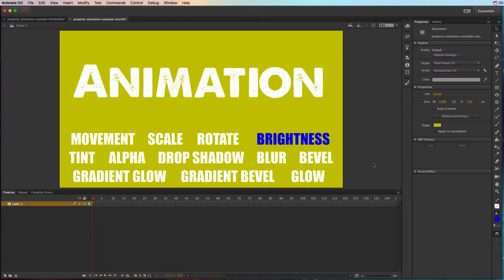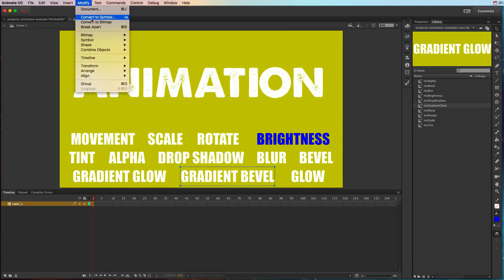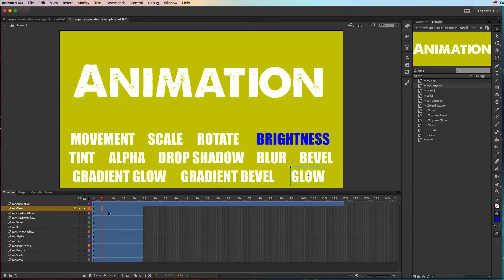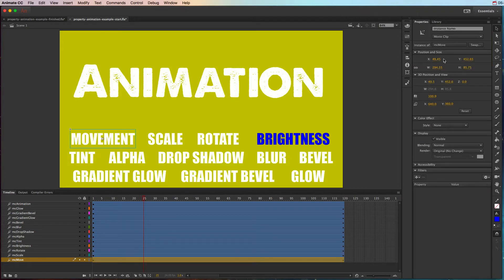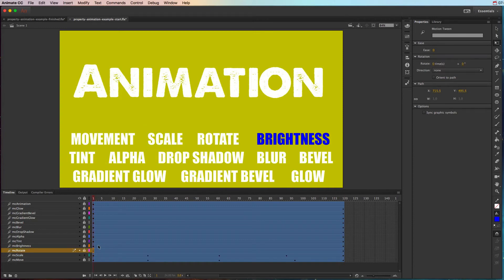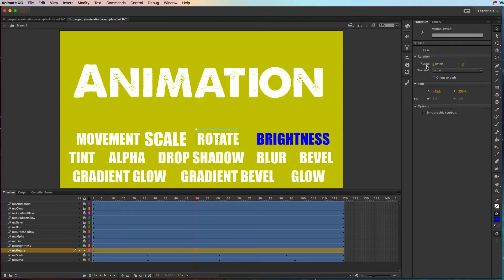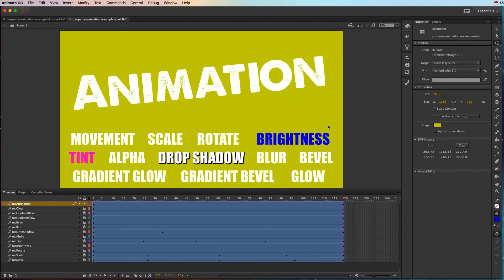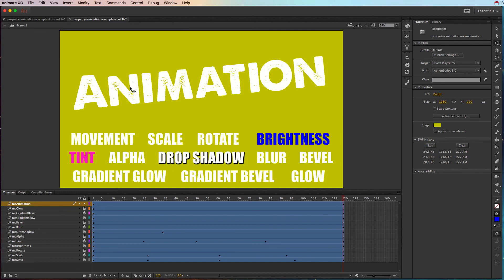Animate CC Property Animations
Use this demonstration to create your Property Changes assignment. Each property should be demonstrated individually and then one example should have multiple property changes happening simultaneously.